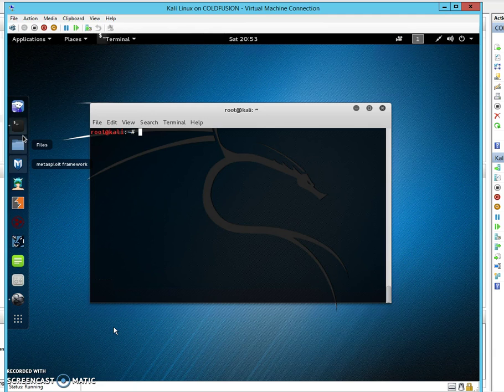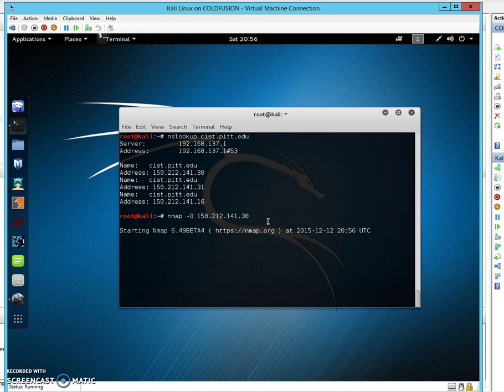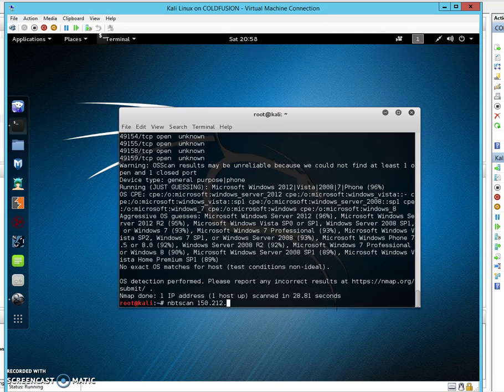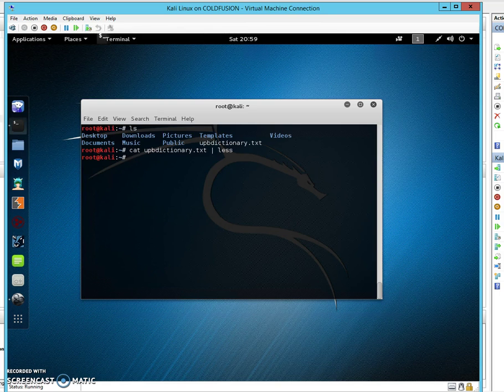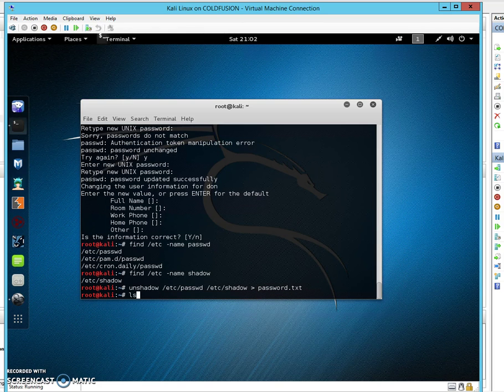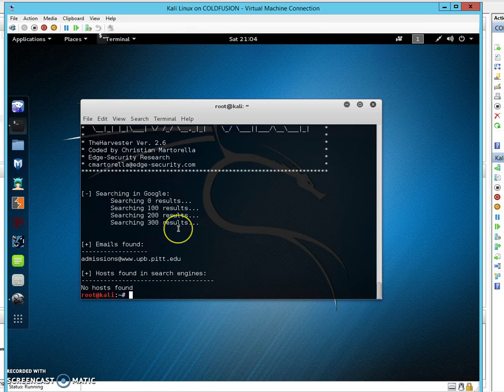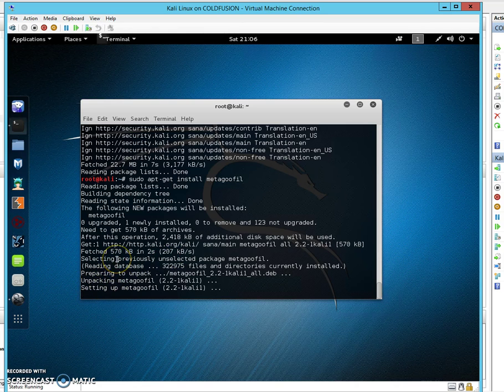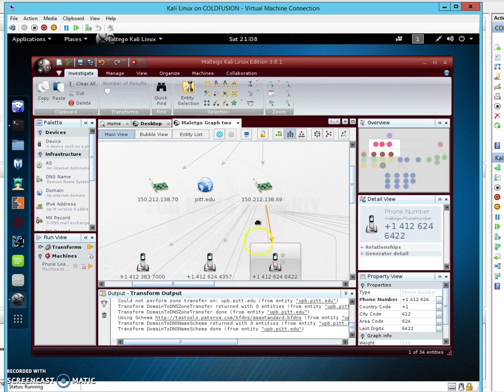Kali Linux Networking Tools Demonstration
This is a demonstration regarding the network forensic tools included with the Kali Linux 2.0 suite.